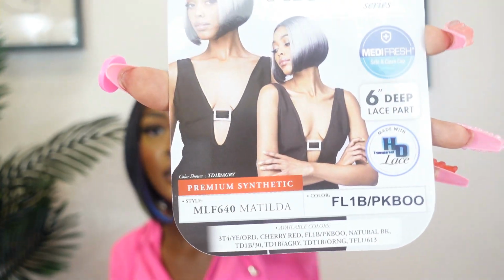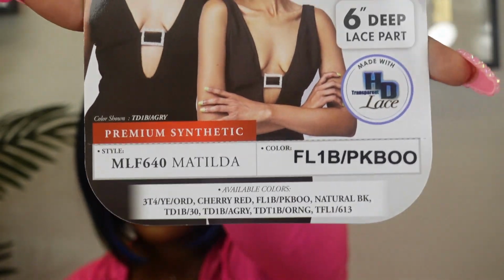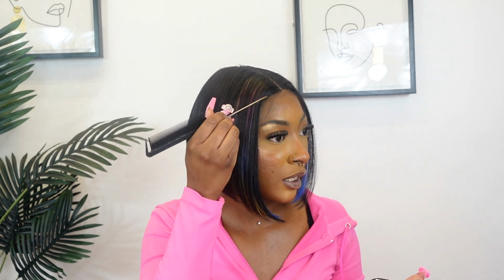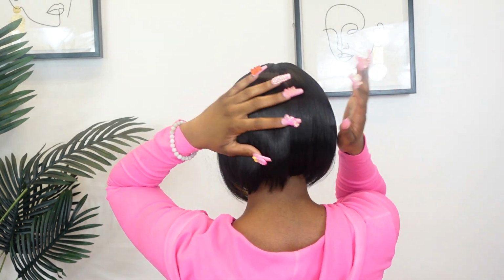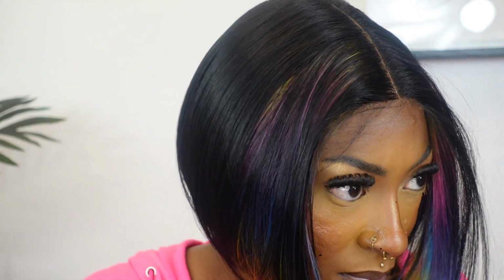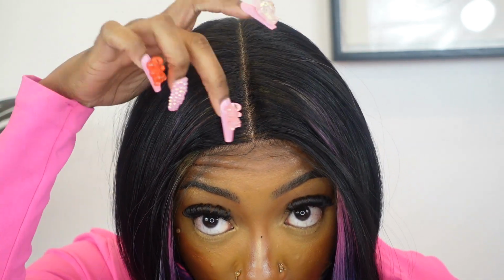Bobbi Boss Synthetic HD Deep Part Lace Wig "MLF640 MATILDA " |EBONYLINE.COM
COLOR SHOWN: FL1B/PKBOO
MATERIAL: Synthetic
TYPE: Lace Wig
LENGTH: Short
HEAT SAFE: Yes

DESCRIPTION:
PRO COLOR SERIES
6" DEEP LACE PART
HD TRANSPARENT LACE
MEDIFRESH® SAFE & CLEAN CAP
FLEXFIT CAP
HIGH HEAT
HAND KNOTTED
NATURAL HAIRLINE
BABY HAIR